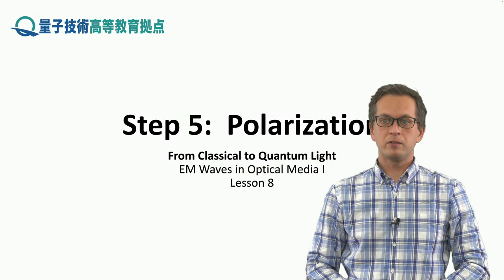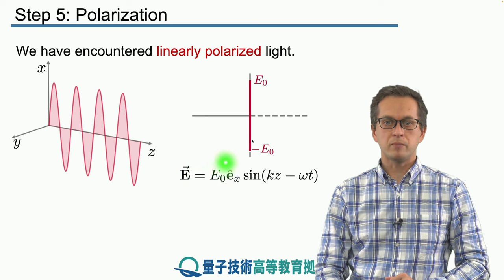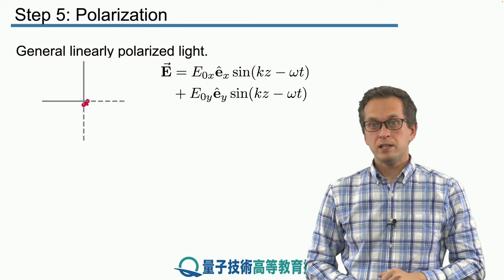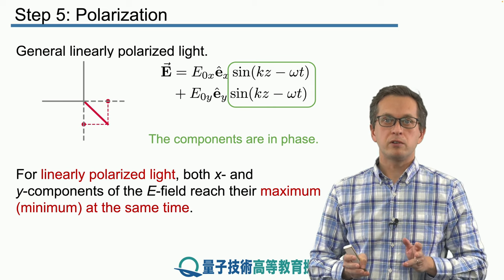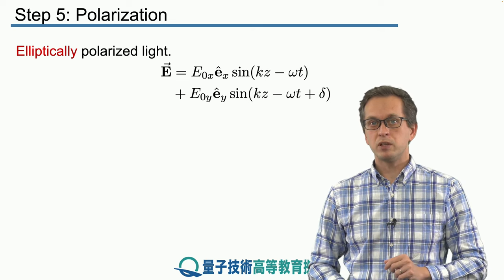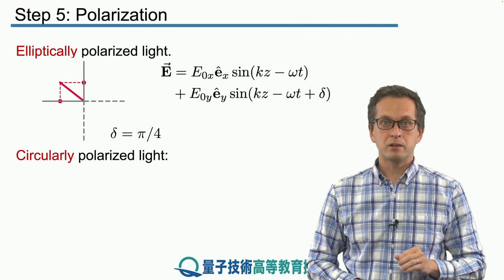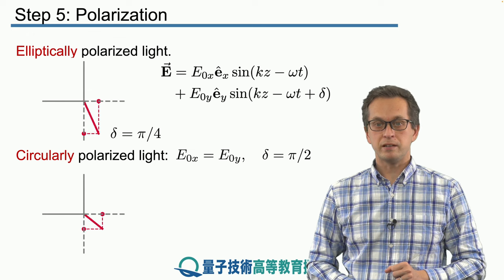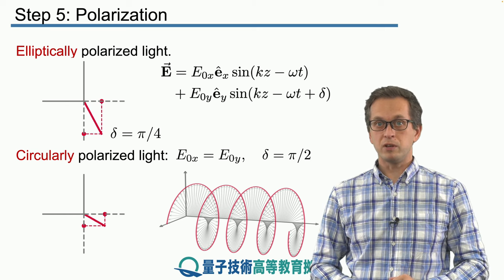8-5 Polarization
Lesson 8 EM Waves in Optical Media I
Step 5: Polarization
In the final step of this lesson, we learn about various types of polarization of EM radiation.

This is part of our module: "From Classical to Quantum Light".